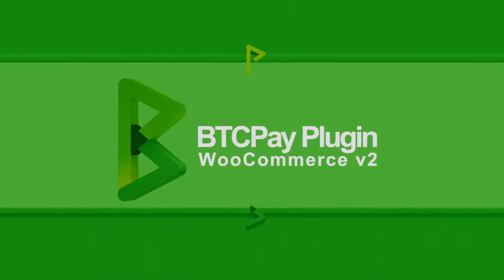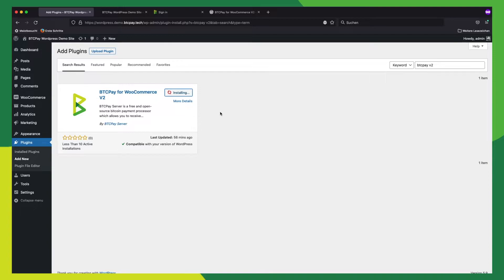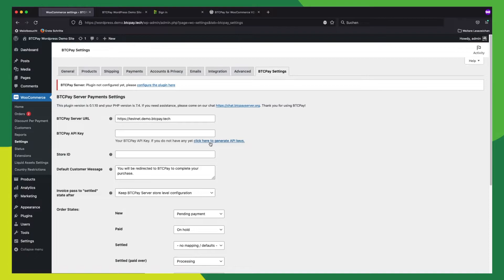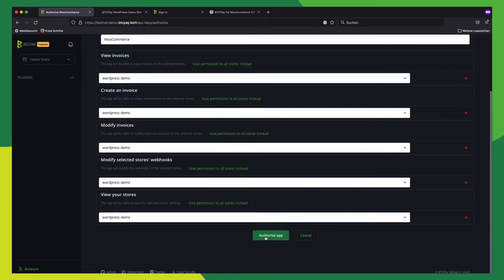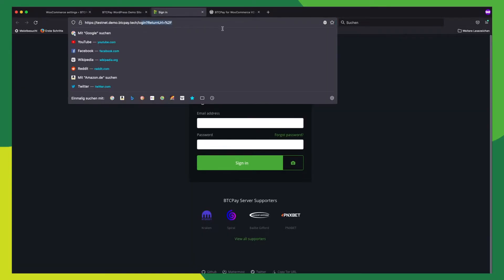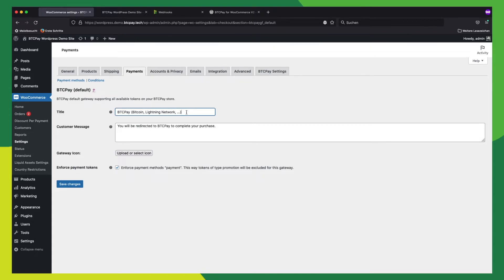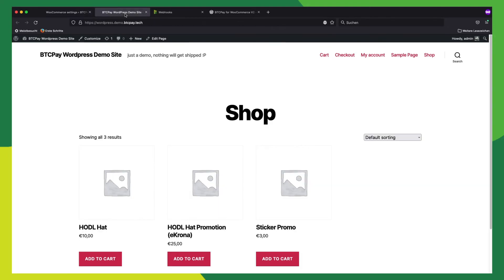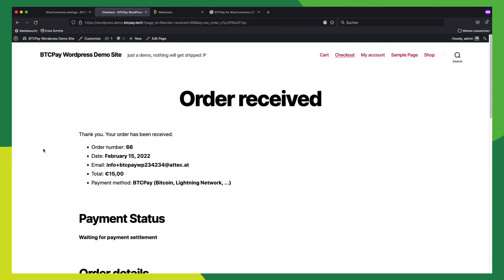How to accept bitcoin in WooCommerce - BTCPay Server payment gateway without fees 🏪🌐💚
In this video we'll show you how to accept bitcoin payments in your WooCommerce (WordPress) with BTCPay Server, self-hosted bitcoin payment gateway.